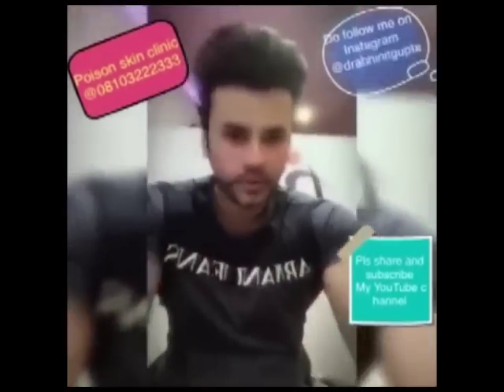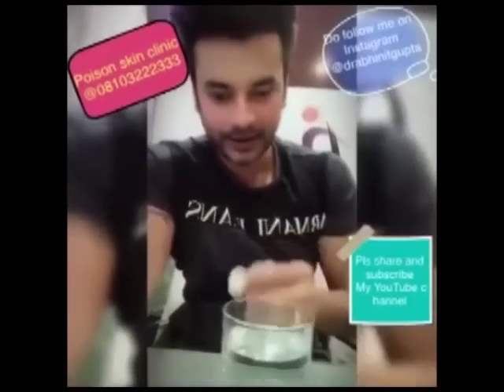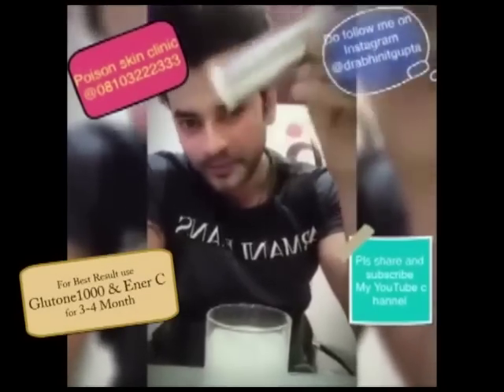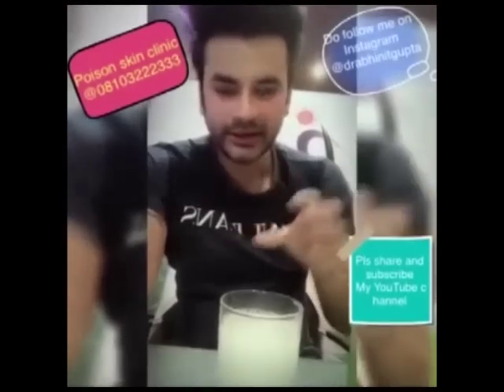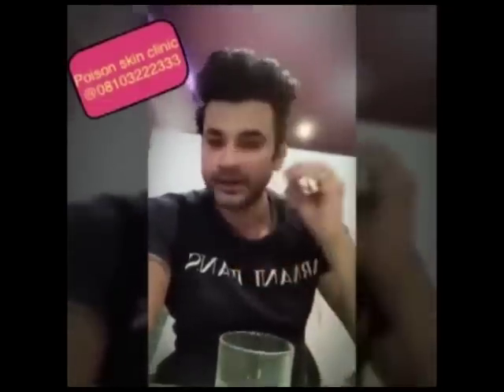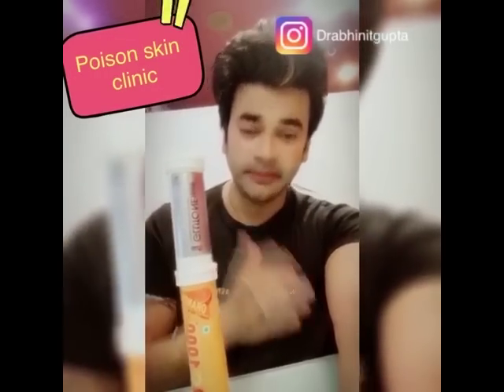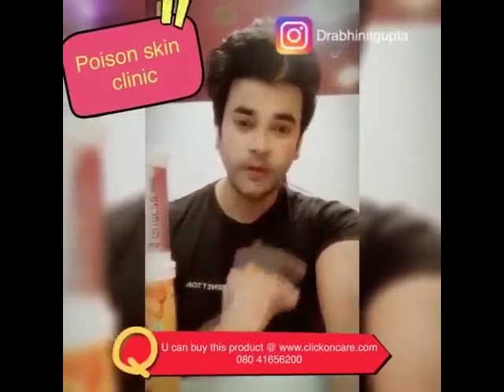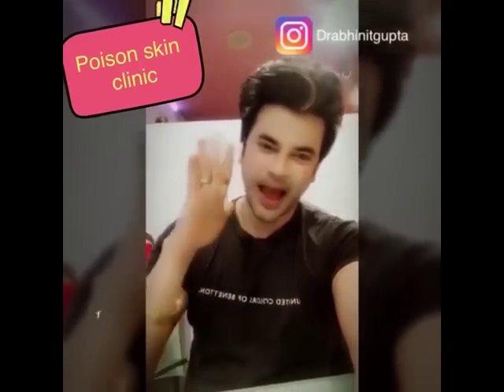What are Glutathione benefits and what does it do?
GLUTONE 1000 :

ENER
 C 1000 :